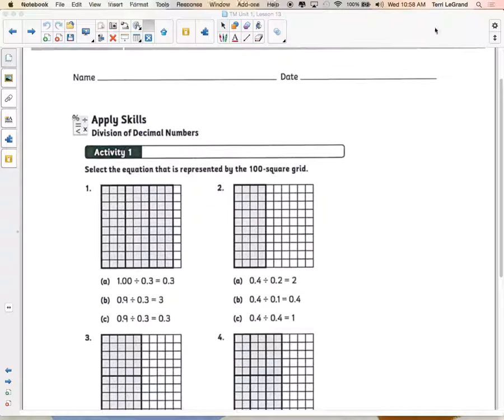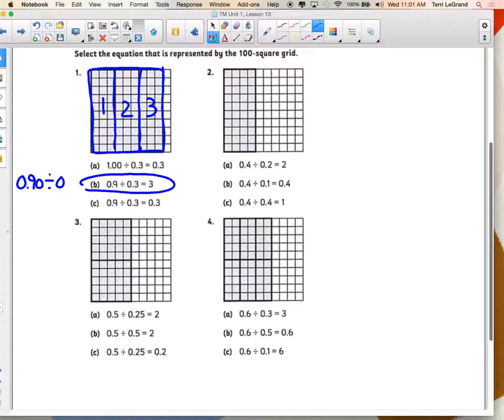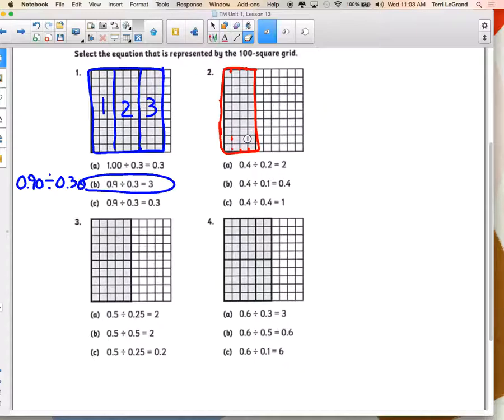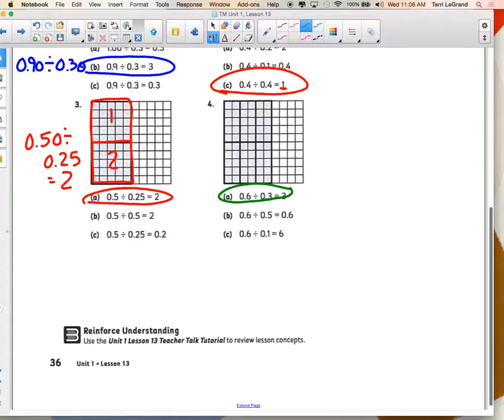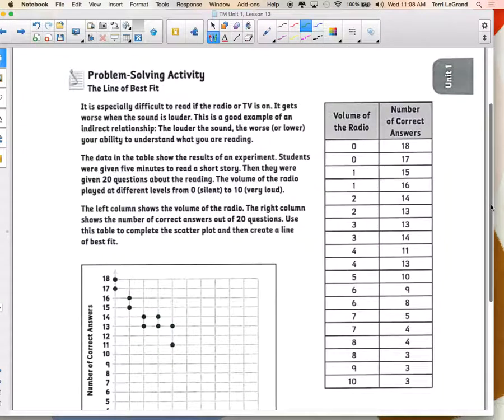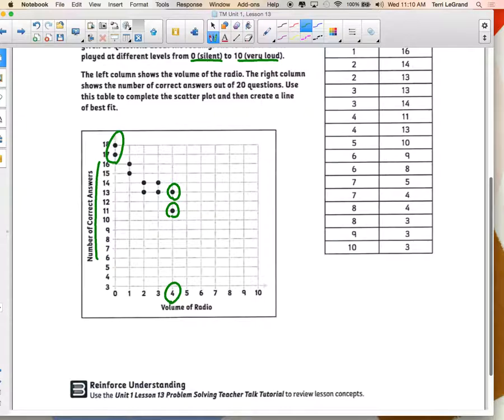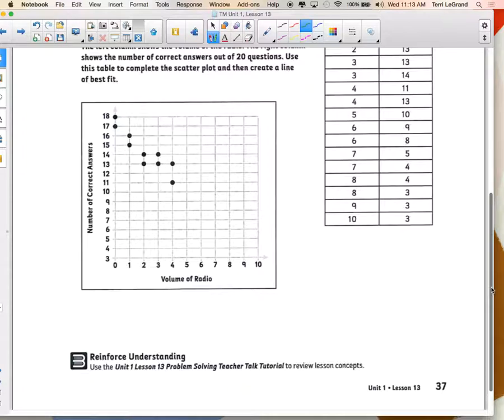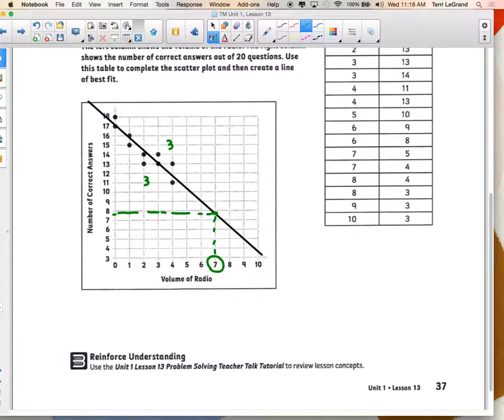TM Unit 1, Lesson 13 Recording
Completed in class on Sept. 26, 2018.